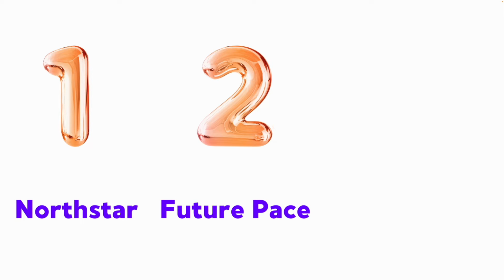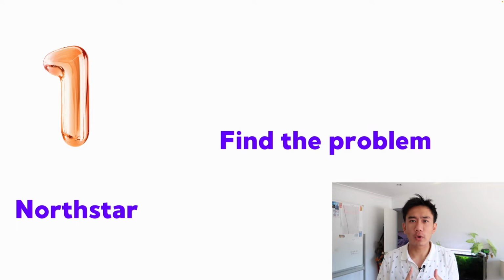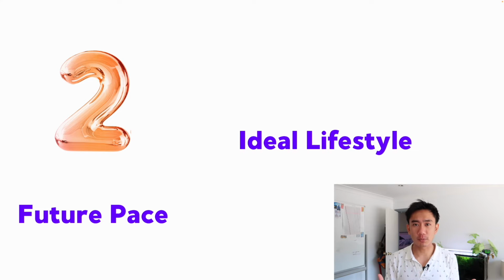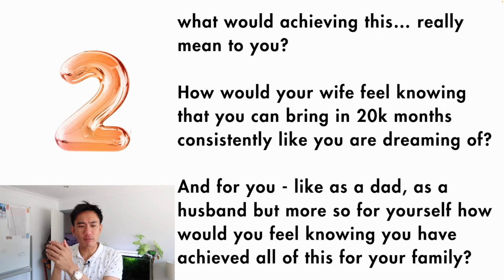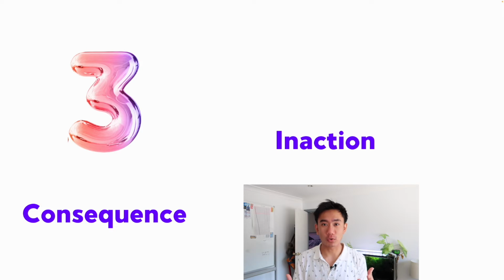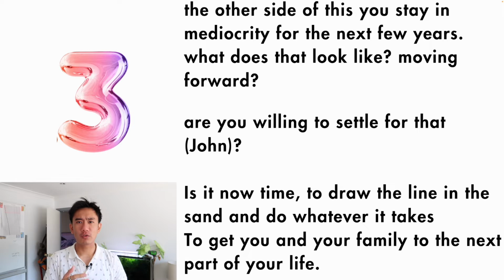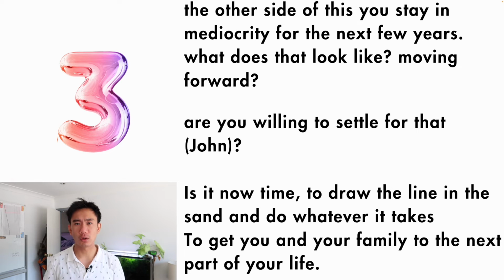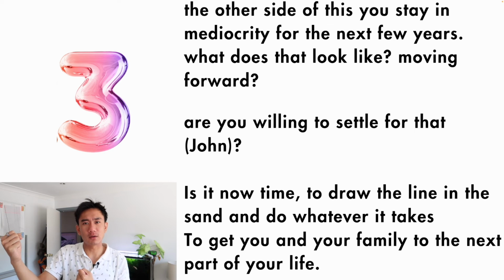Sell Like Alex Hormozi (3 Step Process)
Discover the secrets behind the $200 million sales strategy used by Alex Hormozi to transform his business empire. In this video, we break down the three-step sales process that has propelled his companies to extraordinary success. Whether you're selling info products, software, or physical goods, these actionable insights can help you significantly boost your sales. Dive in to learn how to refine your sales approach and achieve your business goals!